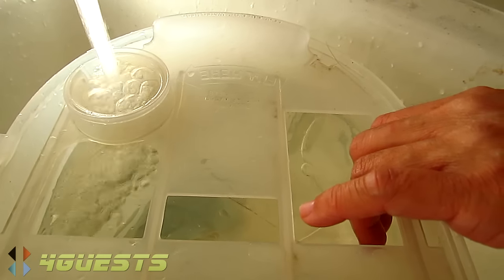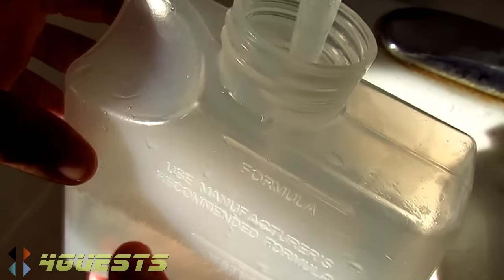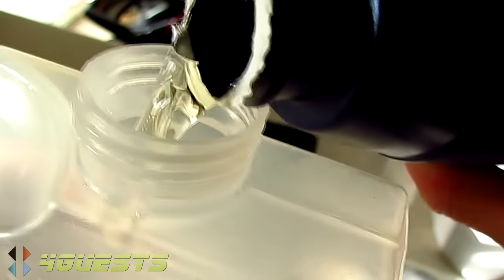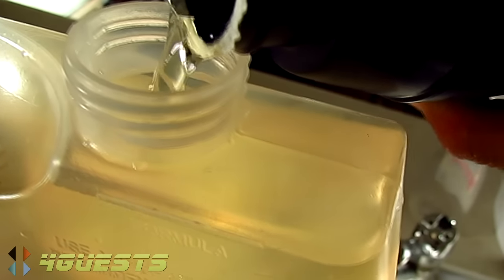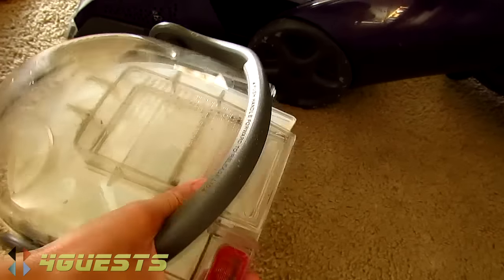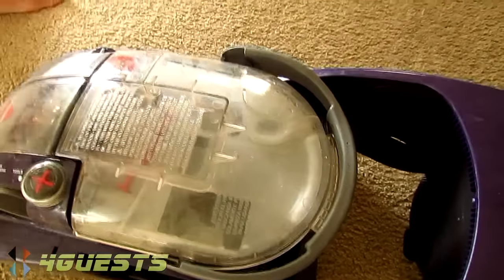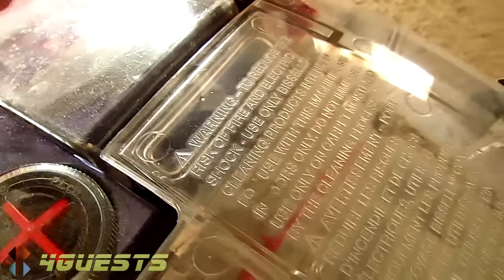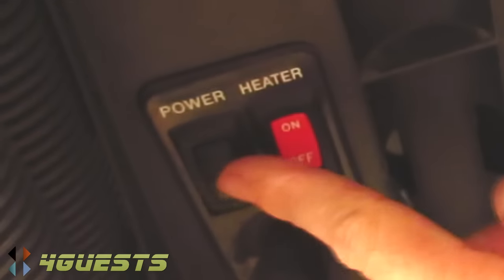BISSEL PROHEAT 2x PET CARPET CLEANER, HOW TO USE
Basic demonstration, how to use the Bissel Proheat 2x Pet Carpet Cleaner.  Although we don't have pets inside our house, we decided to go with this model for our carpet cleaner.  The Bissel Proheat 2x works miraculously in lifting up deep dirt and removing stubborn stains.   It has a built in heater, and that's great, as we many times can't be away home all day waiting for the carpet to dry.

Later, maybe we can followup with how to use the brush for really tough and stubborn stains. This is high definition [HD] video for Youtube.

Peace,